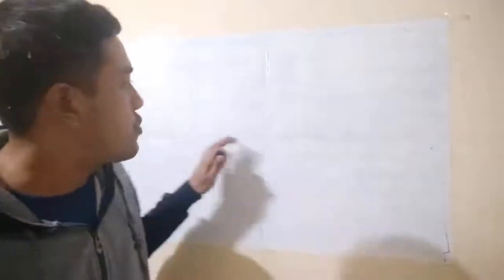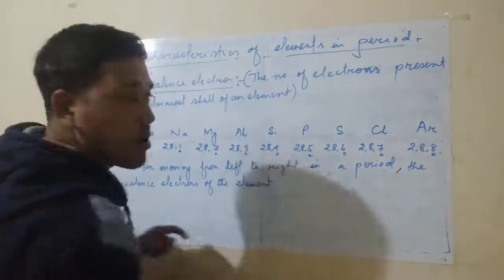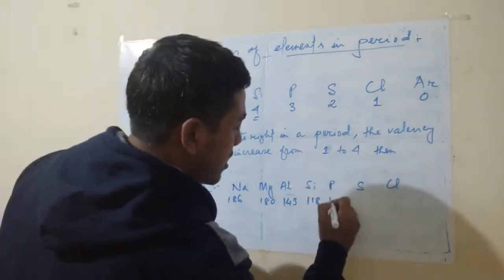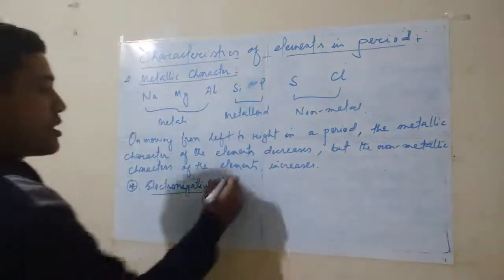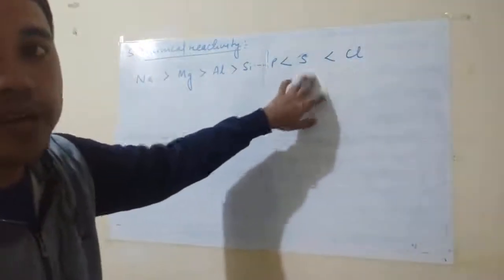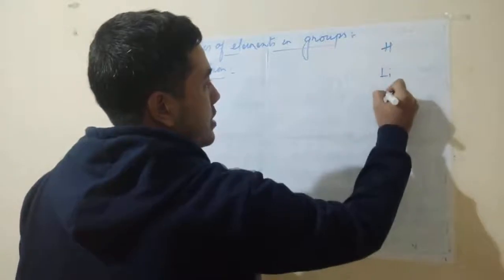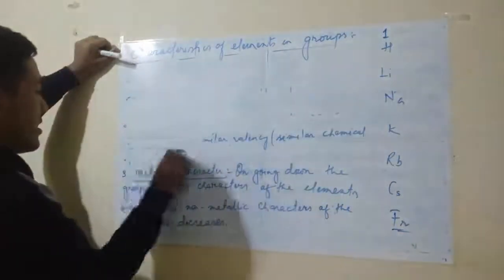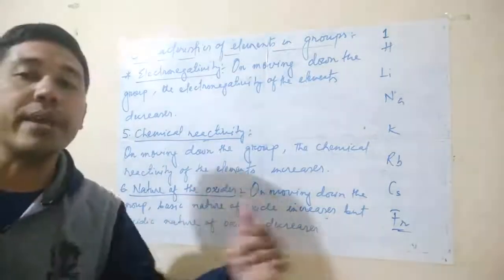Class X Science Chapter 5, Fifth Video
Characteristics of Elements in Periods and Groups of Modern Periodic Classification of Elements